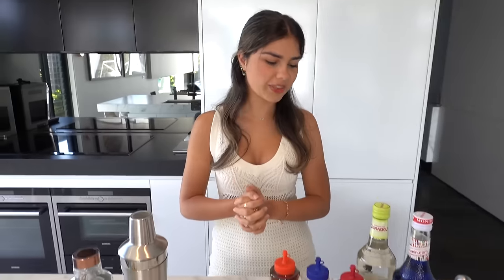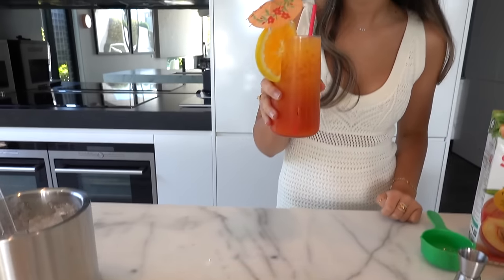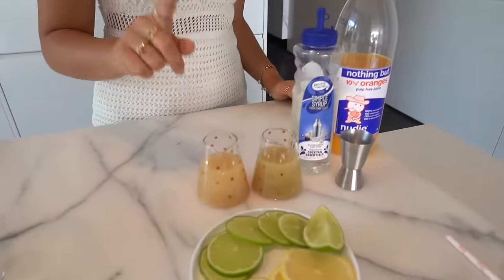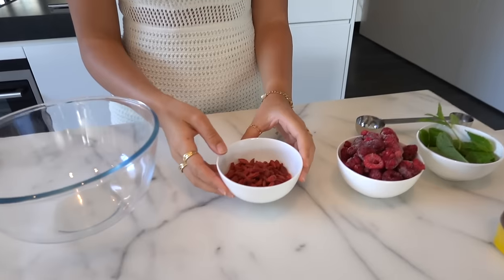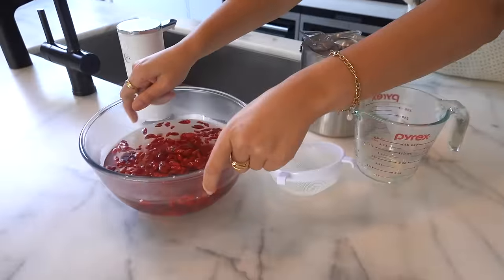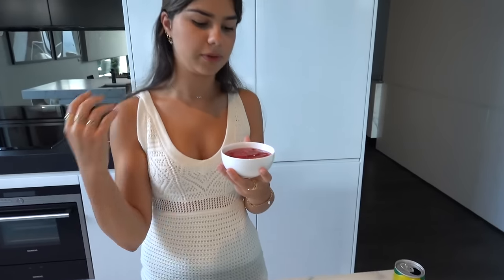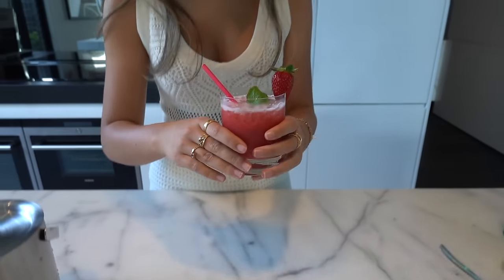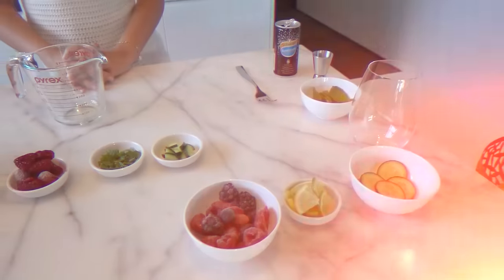Making Mocktails! | Grace's Room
Here are 6 of my favourite mocktails to make at home!